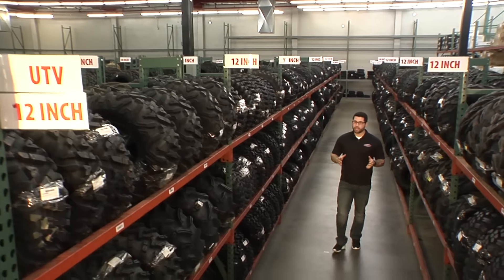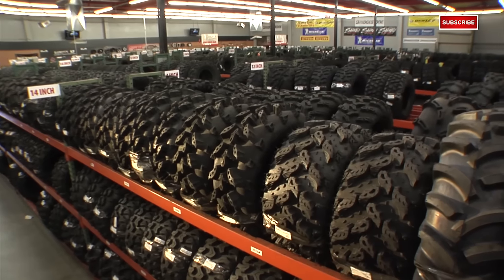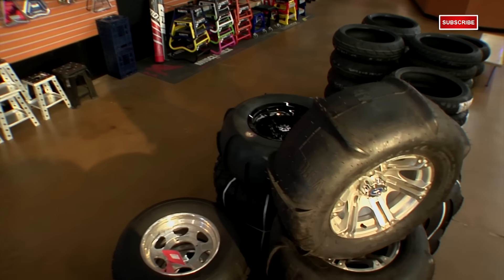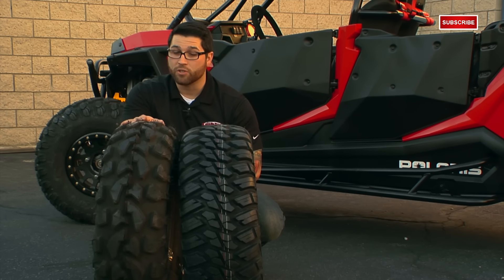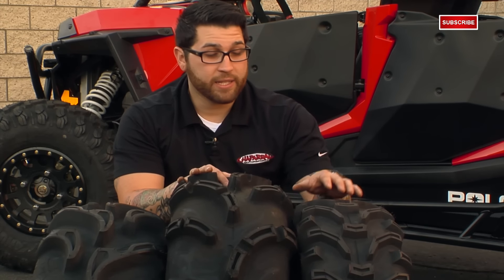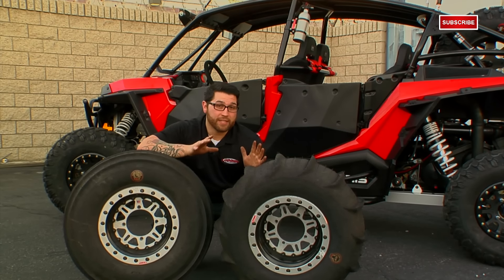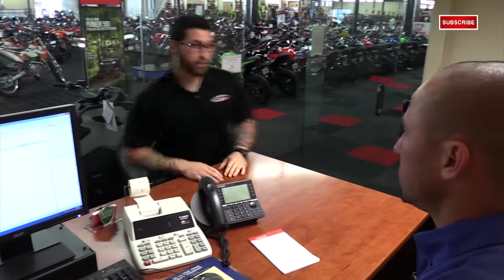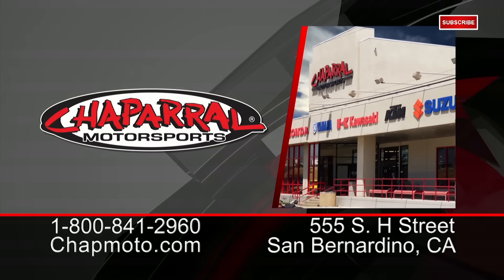UTV Tire Buying Guide For Sand Mud and Hard Terrain Tires ChapMoto.com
: watch this video featuring products available on chaparral-racing.com.
Buying four wheeler tires can be difficult.  Do you need utv sand paddles or what is the best utv tires for a Can Am Maverick?  There are so many choices on the market for atv tires that the decision for which tire is best for the type of terrain you are riding in can be tough to make without knowing about all of the tires available.  We have put together a complete guide of utility vehicle tires for every type of riding; sand desert mud hard pack.  Watch and discover the tires available for the type of riding you want to do.

At Chaparral Motorsports, we stock a huge selection of side by side tires for all major UTVS on the market, like the Polaris RZR, CanAm Maverick, Arctic Cat and Yamaha.